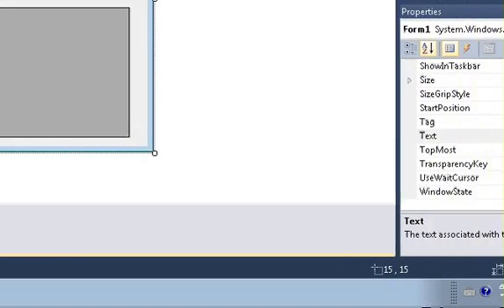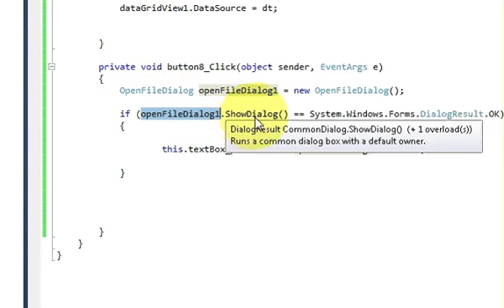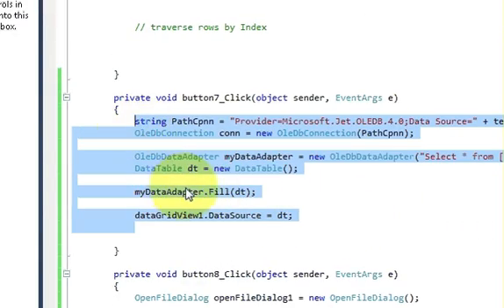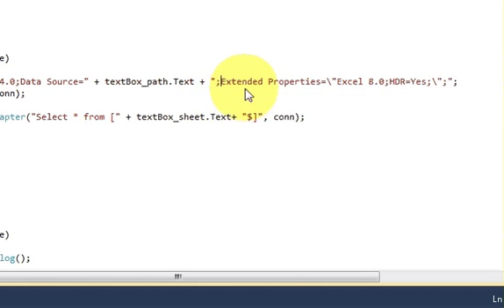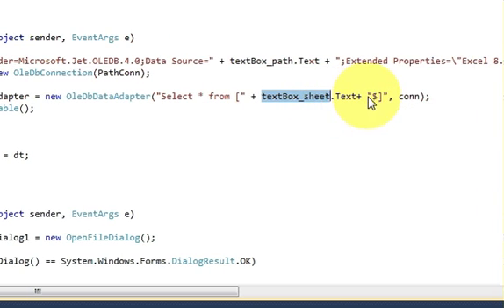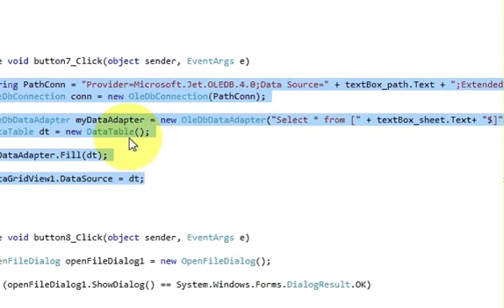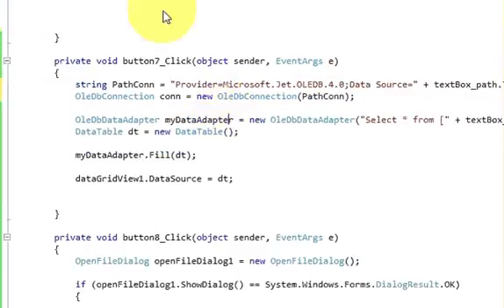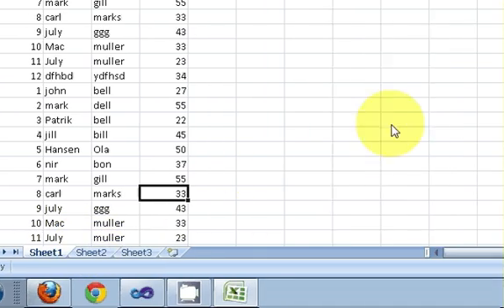C# Tutorial 30: How to import excel file to datagridview in c#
Importing Any Excel Spreadsheet into a DataGridView - C#
c# - Importing Excel File to dataGridView
import Excel File to C#.net DataGridView
Import Excel To DatagridView
Import Data from Excel to DataGridView in C#
import from excel to datagridview
C# DataGridView Loading data from Excel
importing excel file into datagridview  How to get data from excel sheet to datagridview in c# importing RowName and ColumnName from an excelfile posts
Import Excel file to DataGridView‎
Saving DataGrid View to Excel and opening Excel to
How to import data from Excel to Datagrid‎
How to Export Datagridview contents to Excel - C#